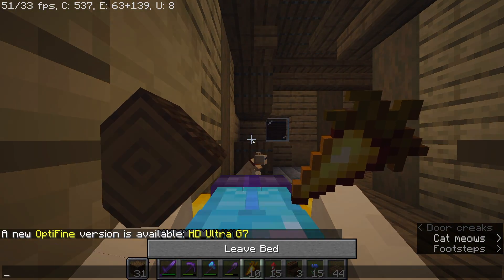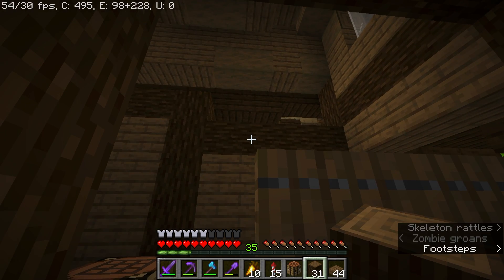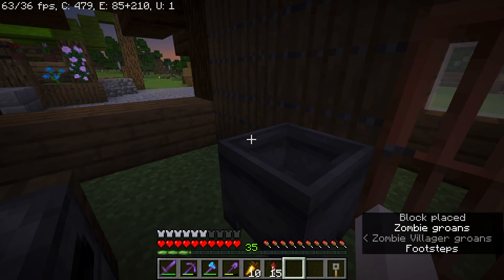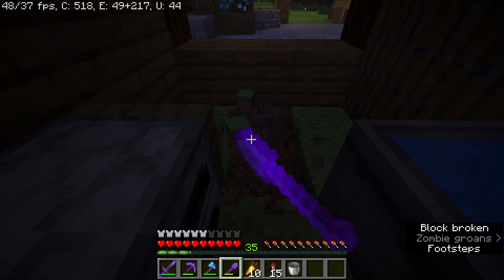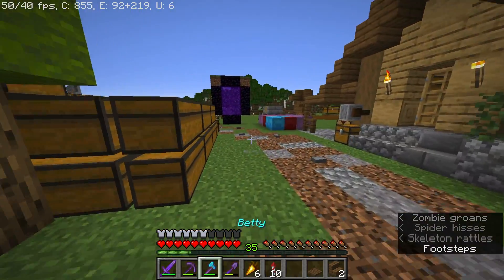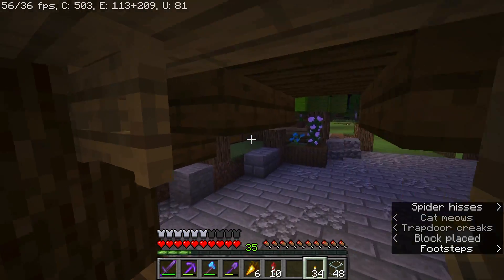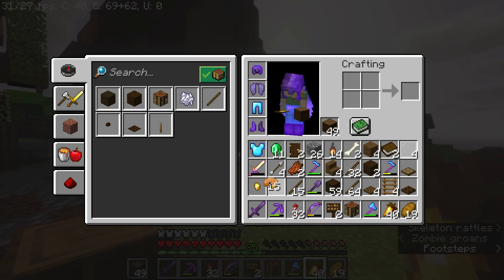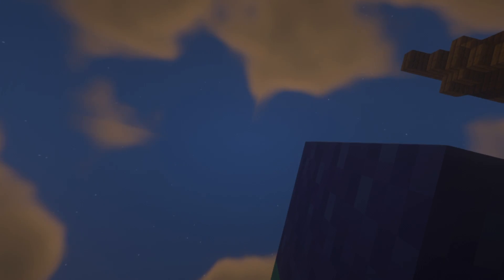From the Beginning Ep 12 pt.2 Baker's interior and market stall!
In this video we finish the interior of the baker's house we built up last episode!  I am also going on vacation very soon, so I will miss a video this next week, but I should be back to normal afterwords!